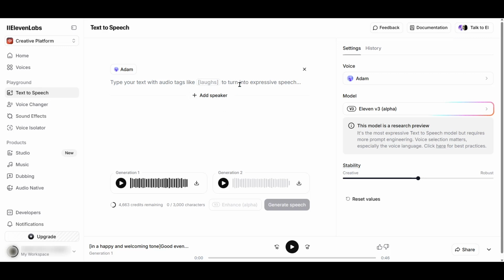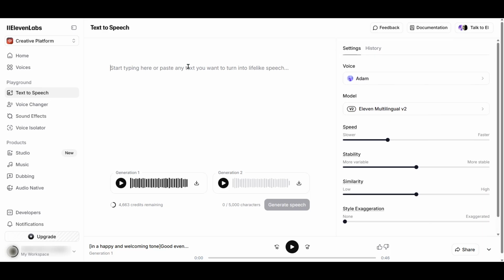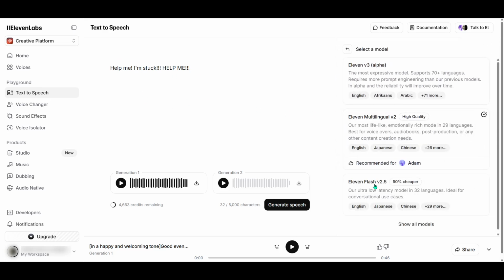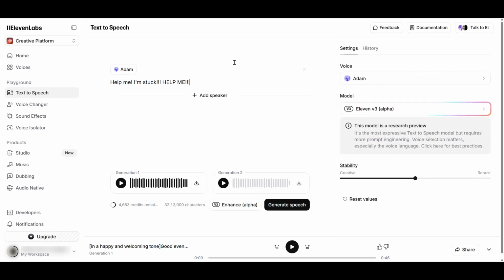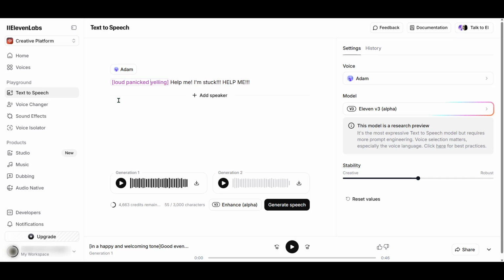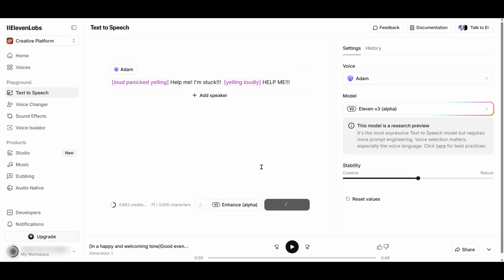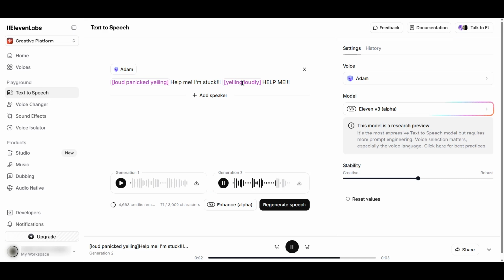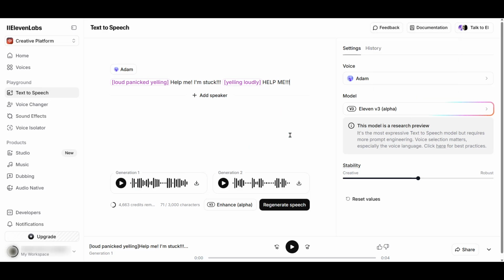How to Create Realistic Screaming in ElevenLabs Text-to-Speech (Simple 2025 Trick)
Learn how to create realistic screaming in ElevenLabs text-to-speech with a simple trick—adjust clarity, stability, and emphasis settings to produce loud, intense, and natural-sounding AI voices. This 2025 step-by-step tutorial is perfect for storytellers, gamers, and creators.

how to create realistic screaming in elevenlabs text to speech simple trick tutorial 2025, elevenlabs screaming voice tutorial, make ai voices scream loudly elevenlabs, elevenlabs stability clarity settings screaming, beginners guide elevenlabs scream effect, professional ai yelling screaming voice tutorial, elevenlabs expressive loud voice step by step, realistic shouting and screaming voices elevenlabs, elevenlabs text to speech scream tutorial 2025, best ai voice screaming generator elevenlabs